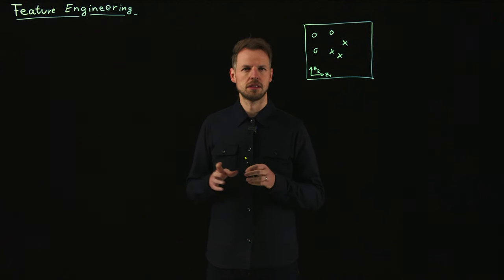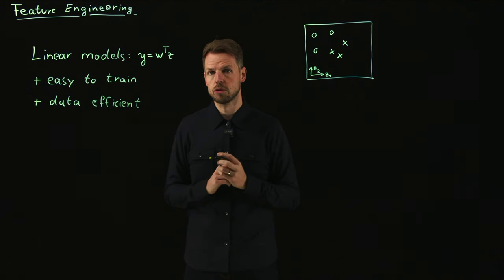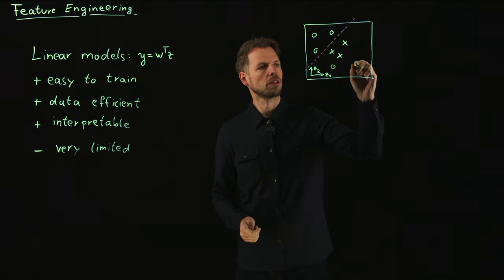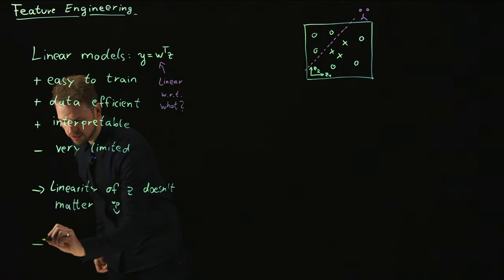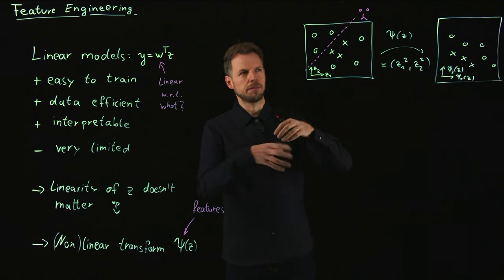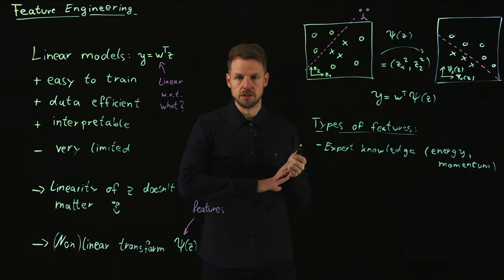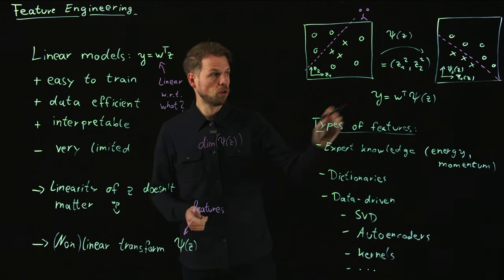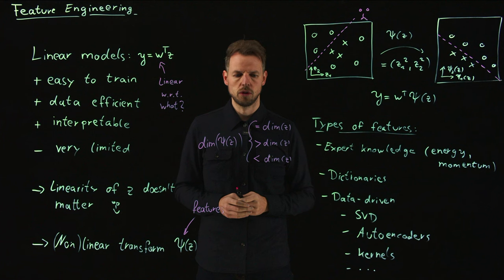Feature Engineering - Introduction (DS4DS 5.01)